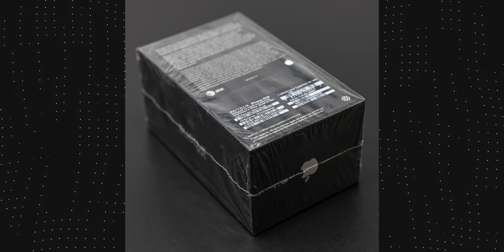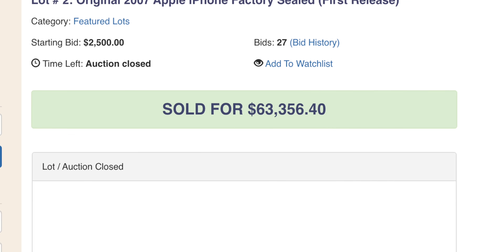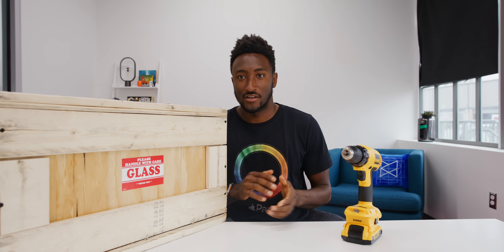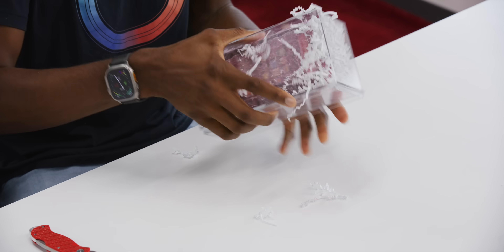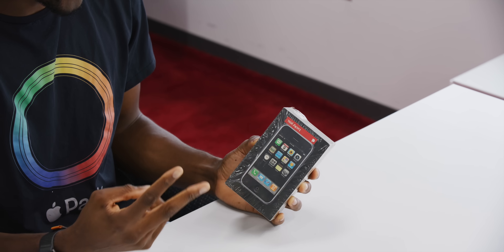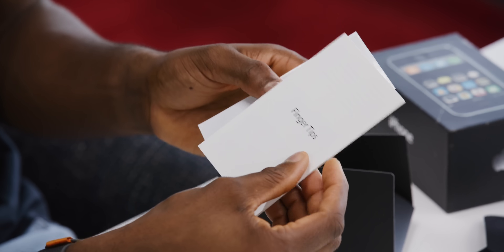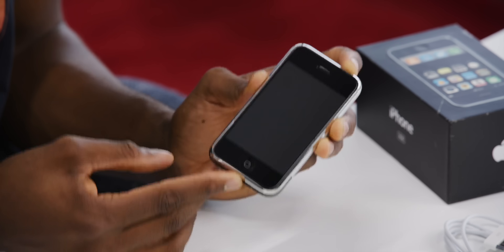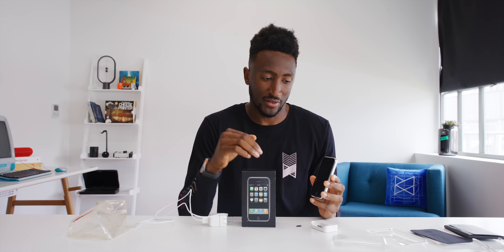I Spent $40,000 to Unbox a Sealed Original iPhone!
This original sealed iPhone cost $40,000. I regret (almost) nothing

Also fun fact while this was being edited we did in fact get confirmation from Apple that this mysterious "Lucky You" sticker was definitely used by some Apple retail stores back in 2007, sometimes around gift purchases. The cherry on top that confirms it's all real